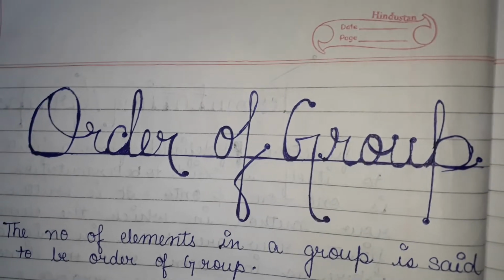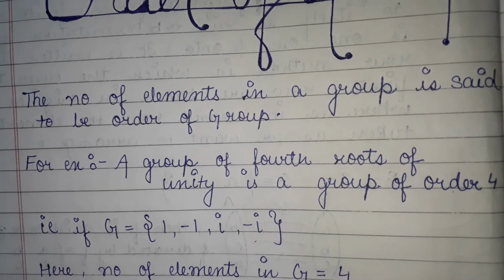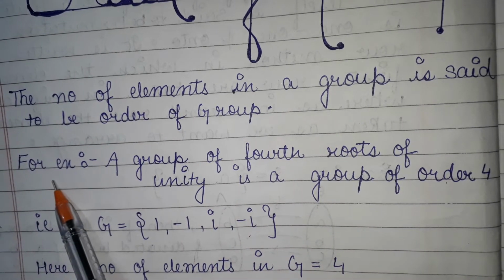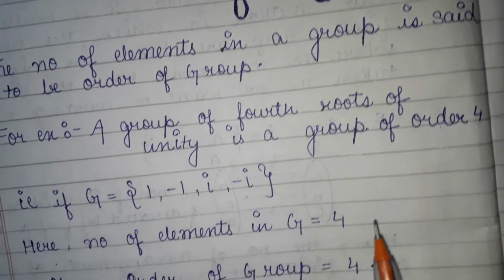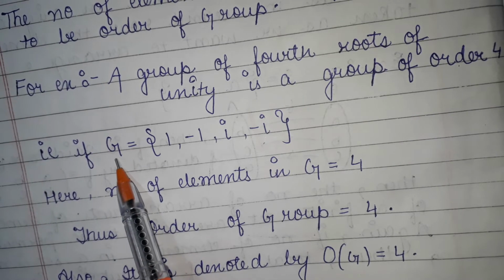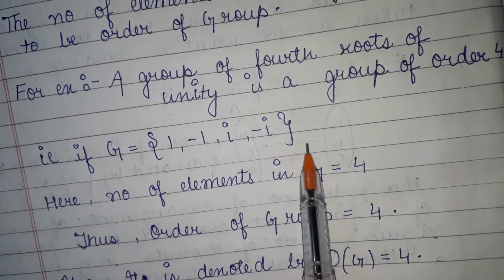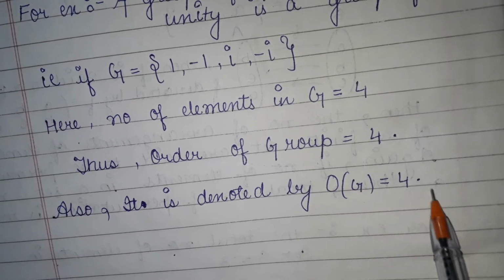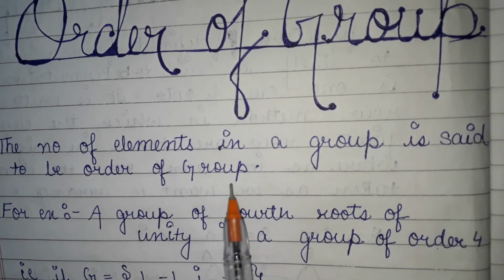What is "Order of group " in group theory?.......(B.sc)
Order of group - The number of elements in a group is said to be order of group.For ex- A group G of fourth roots of unity is a group of order 4.